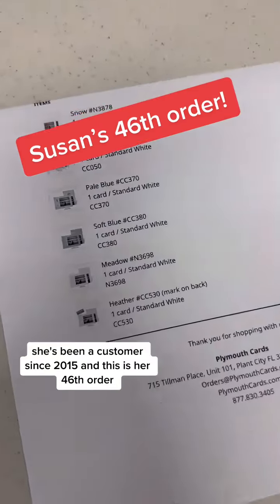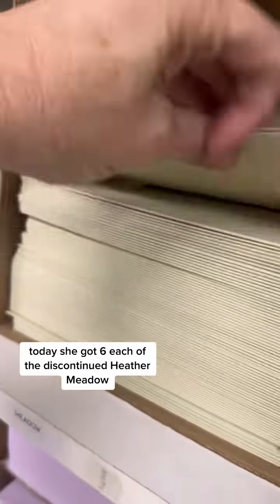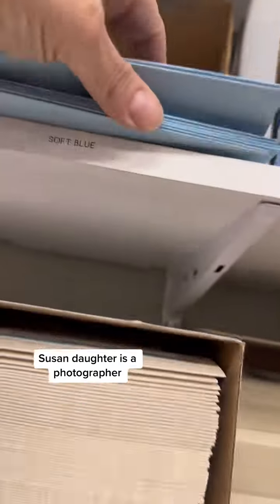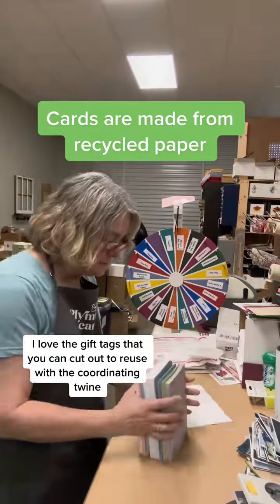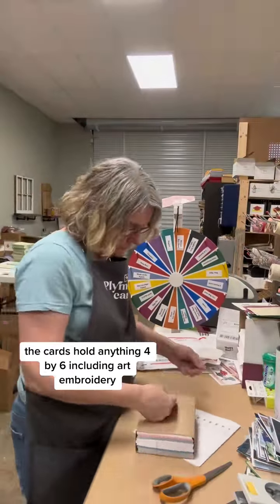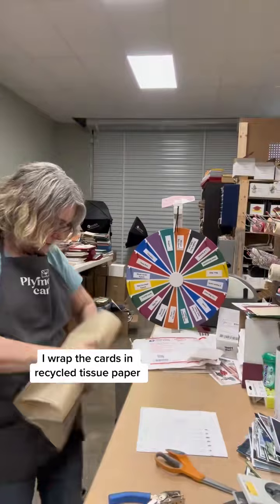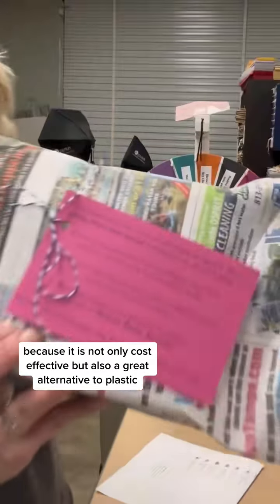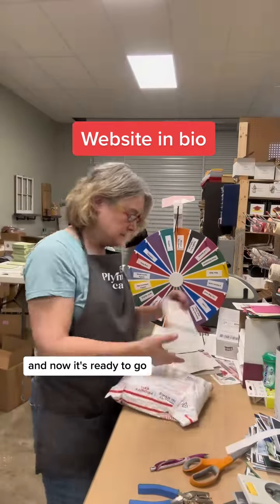This is Susan‘s 46th order since 2015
This is Susan‘s 46th order since 2015. She got 36 cards in a variety of colors: heather, soft, blue, meadow, pale blue, snow, soft, pink. All the cards hold your 4 x 6 image and fit into most 5 x 7 picture frames. I love that the cards are made from recycled paper, and that I do everything I can to be eco-friendly.